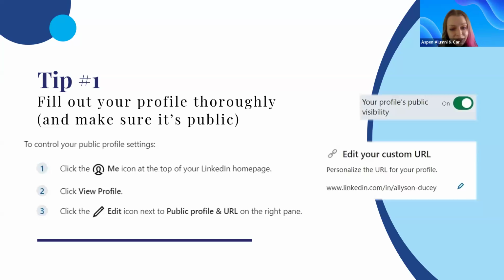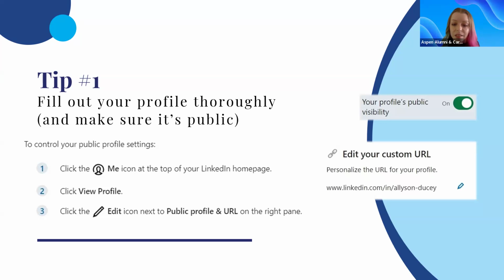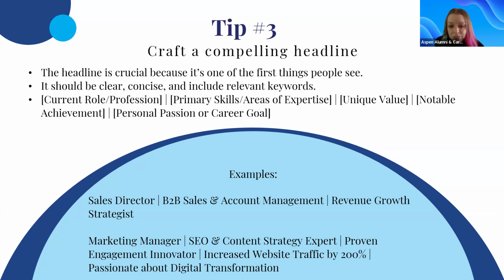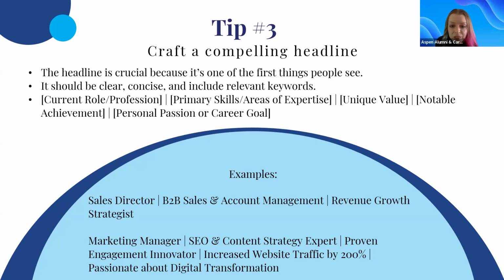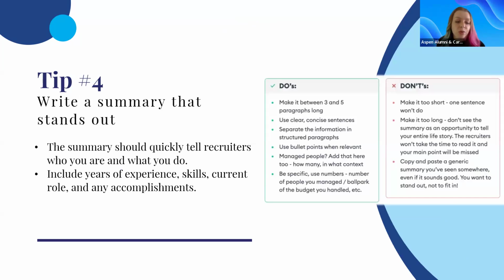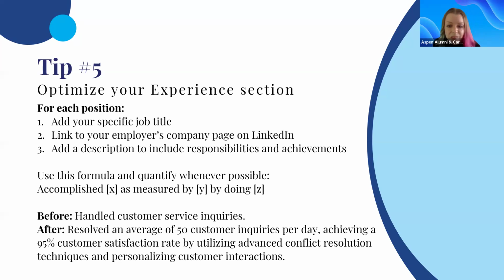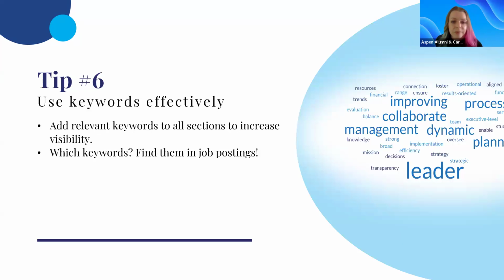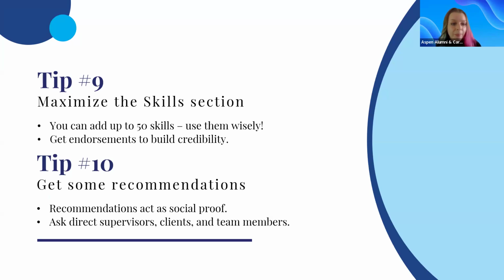LinkedIn 101 Profile Optimization Essentials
Your LinkedIn profile is often the first impression you make on potential employers and professional connections. Join us for this webinar where we’ll guide you through the essential steps to optimize your LinkedIn profile. Learn how to craft a compelling headline, showcase your skills, build a strong network, and increase your visibility to recruiters and industry leaders. Whether you’re new to LinkedIn or looking to fine-tune your profile, this session will equip you with practical tips to elevate your digital business card and open doors to new opportunities. This presentation was recorded on October 22, 2024 and was presented by Aspen University's Alumni & Career Services department.

Access the sources used for this presentation here:
Abbot, L. (2022, April 19). 10 Tips to Take Professional LinkedIn Profile Pictures. LinkedIn.

Bock, L. (2014, September 28). My Personal Formula for a Winning Resume. LinkedIn.

Henderson, R. (2024, September 8). How to Write a LinkedIn Headline (with 20+ Examples). Jobscan.

LiveAlumni(n.d.). LinkedIn KEY Tips. LiveAlumni.

Macdonald, M. (2024, February 19). 50 LinkedIn Statistics Every Professional Should Know in 2024. Product London Design.

Tegze, J. (2024, January 21). Mastering the XYZ Resume Formula: Should You Trust Google? Job Search Guide Newsletter.